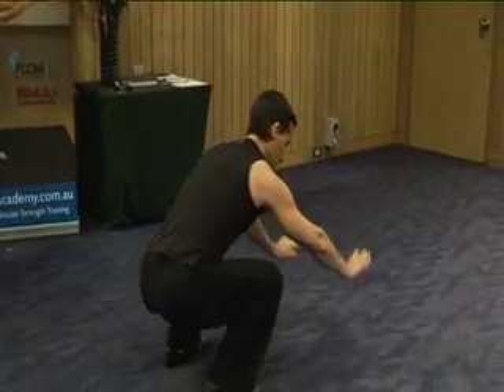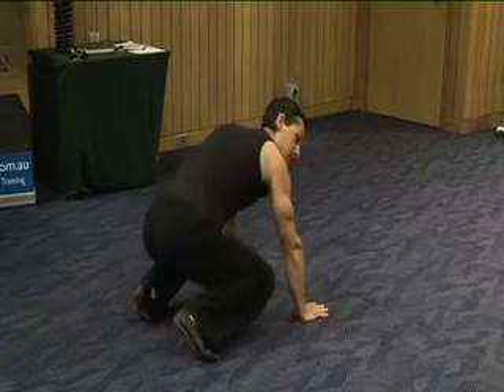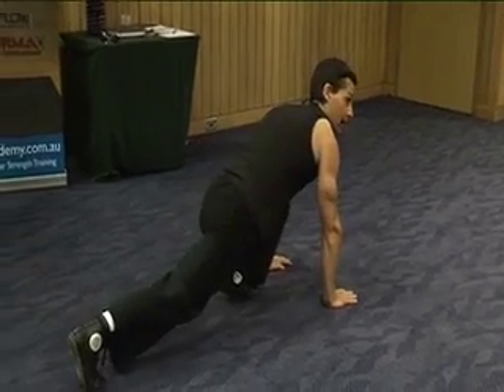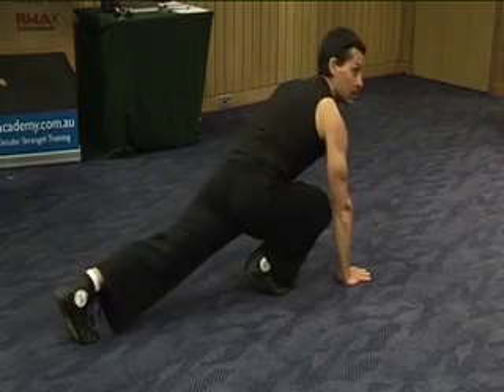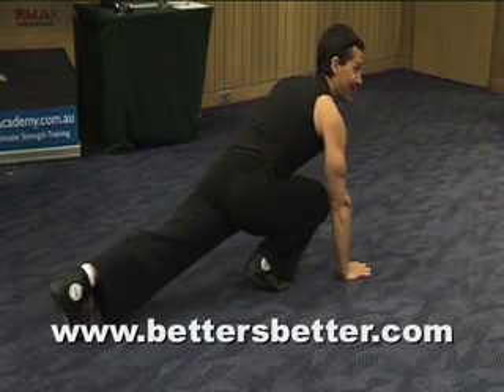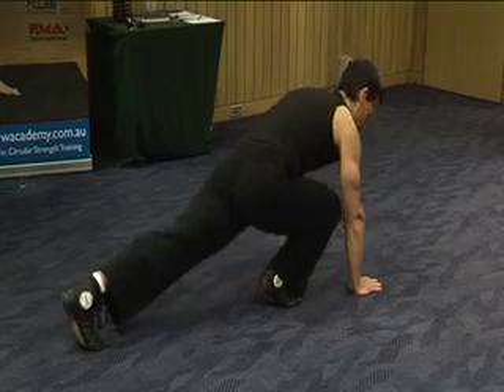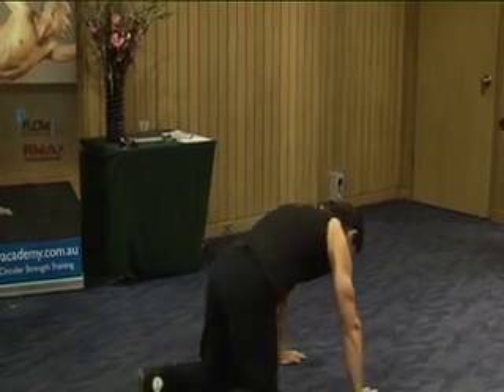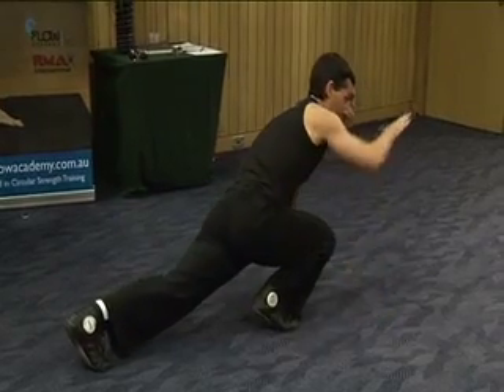Bodyweight Exercises - CST Mountain Climber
CST Mountain Climber from Scott Sonnon's FlowFit